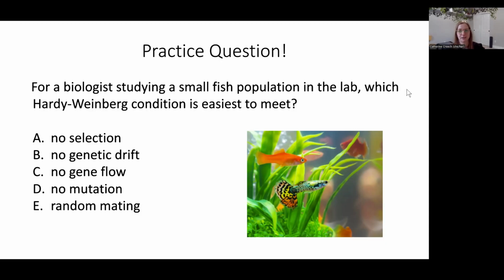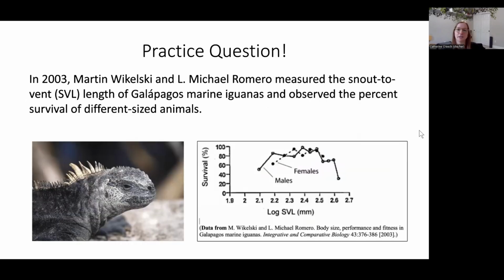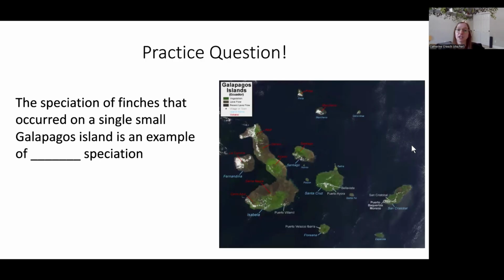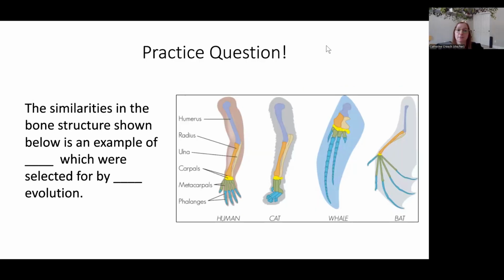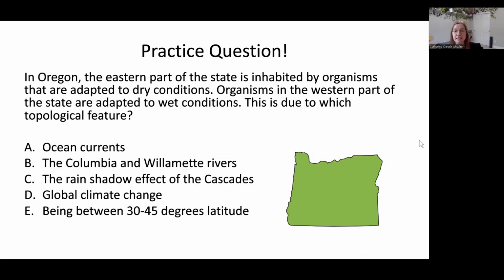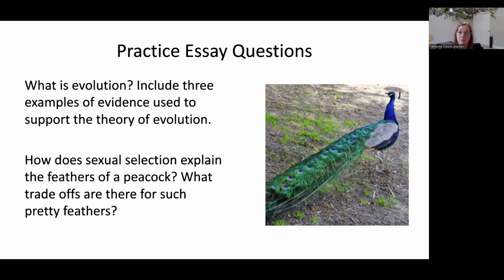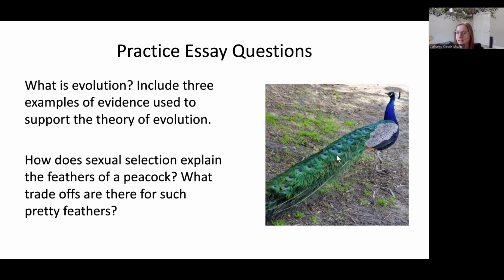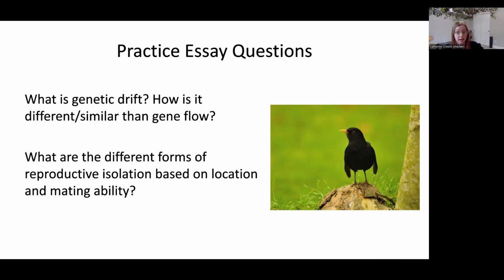BI223 Week 5 Exam Review